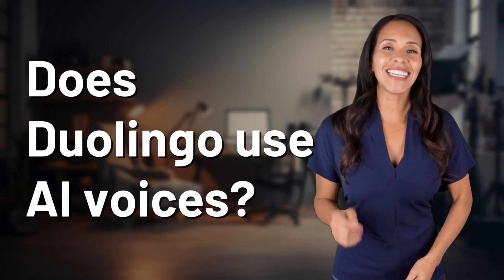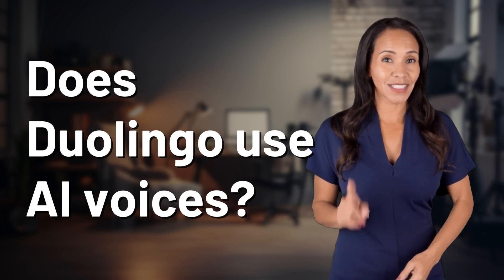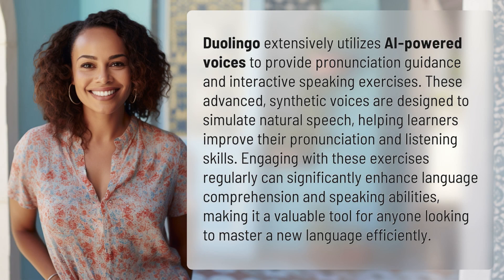Does Duolingo use AI voices?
Unlock Your Language Skills with Duolingo's AI Voices 👉 Duolingo's AI Voices 👉 Discover how Duolingo leverages advanced AI voices to enhance pronunciation and listening skills, making language learning engaging and effective.

Laura S. Harris (2024, March 22.) Does Duolingo use AI voices?
    🌐 AskAbout.video